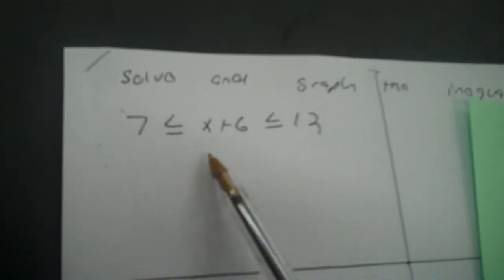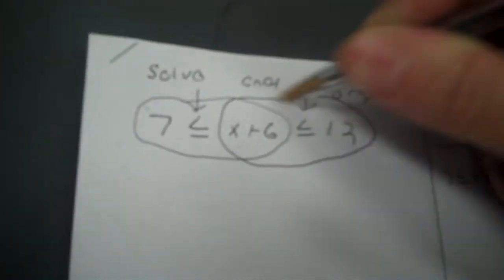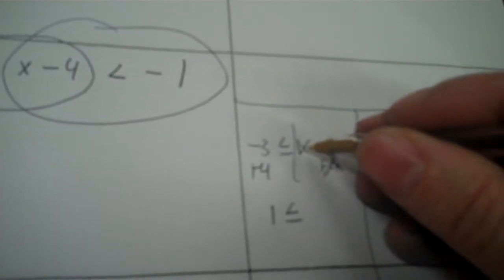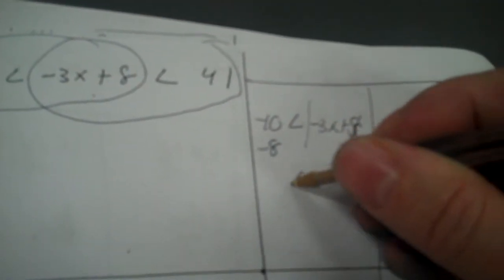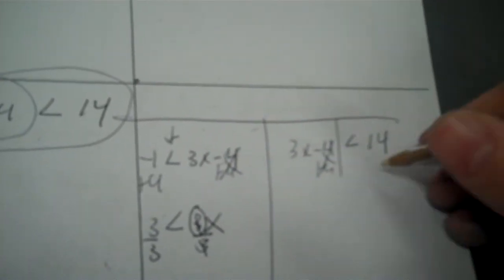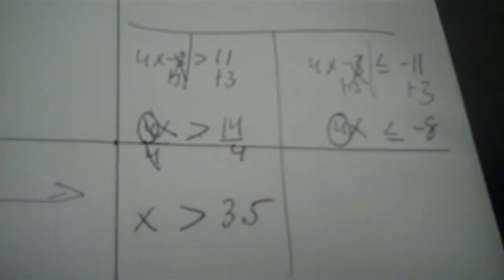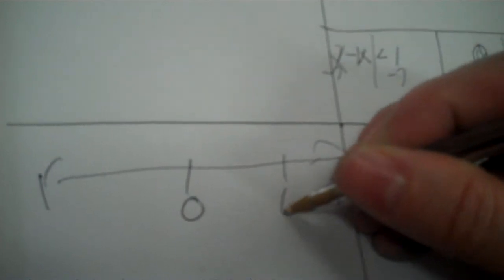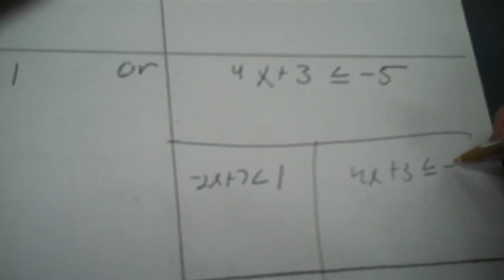2 Algebra 1 12 6